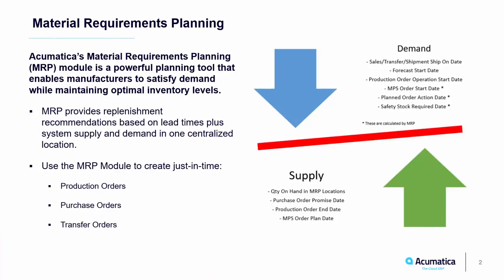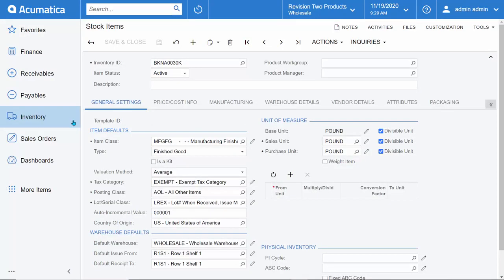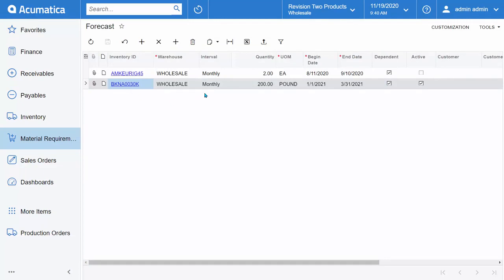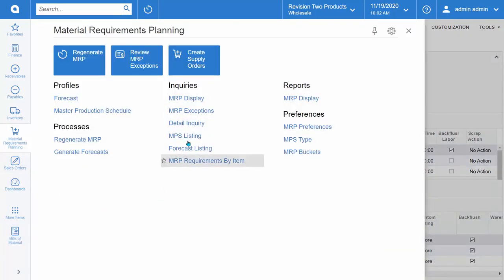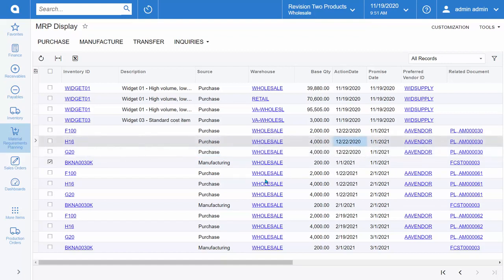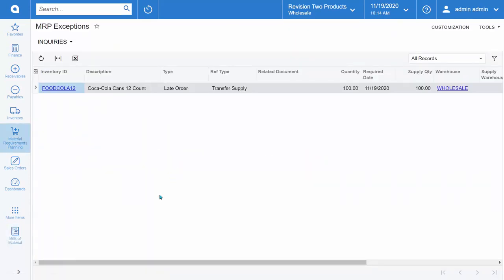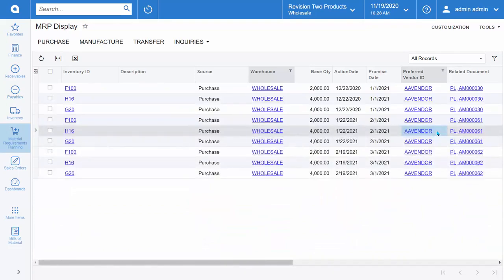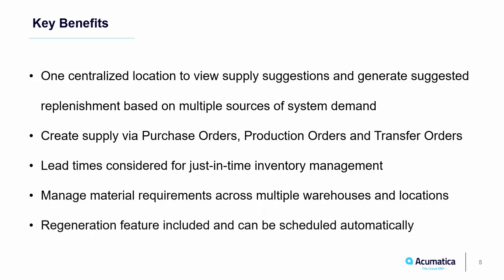Acumatica Discrete Manufacturing and MRP: Material Requirements Planning (MRP)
Satisfy customer requirements while maintaining optimal inventory levels using the powerful MRP planning tool.

Generate time-phased manufacturing and purchasing plans for optimal inventory availability tied to forecasts and actual customer demands. Reduce inventory, improve customer service, and avoid shortages and stock-out scenarios that result in costly rush orders. Use exception reporting to understand which orders to move-in or move-out, which orders to cancel, and which vendors you need to contact to expedite shipments.